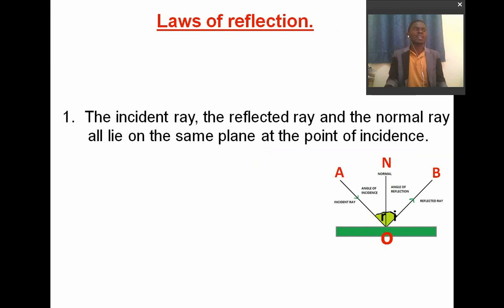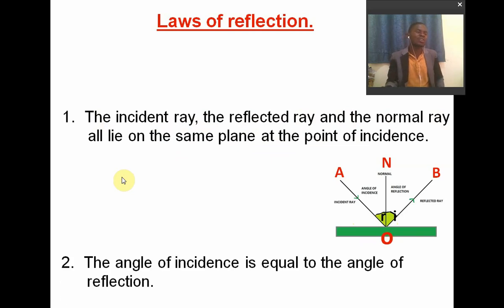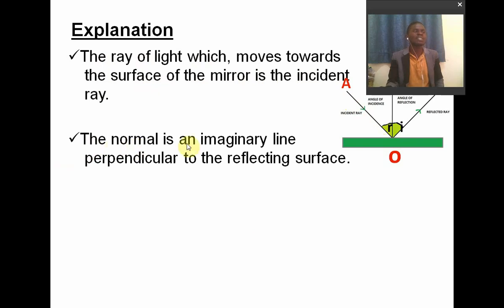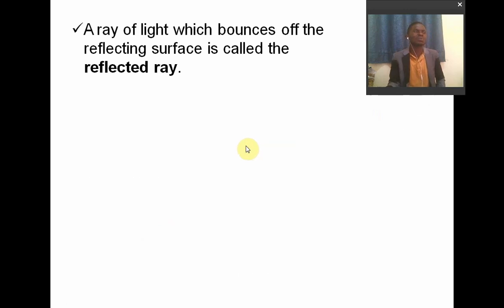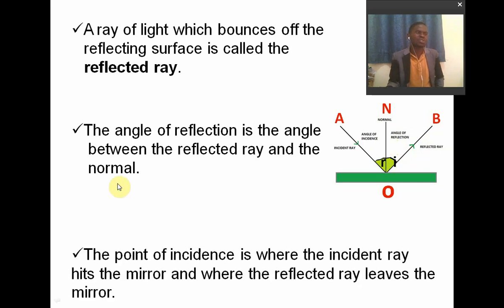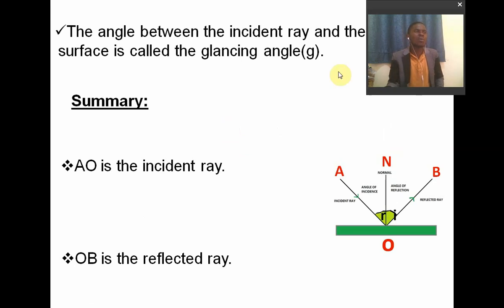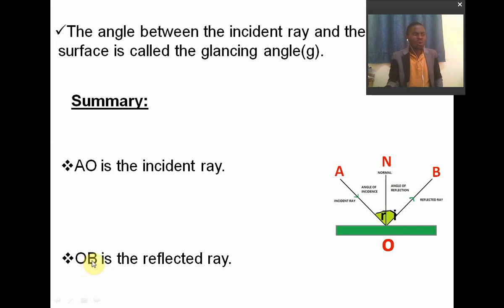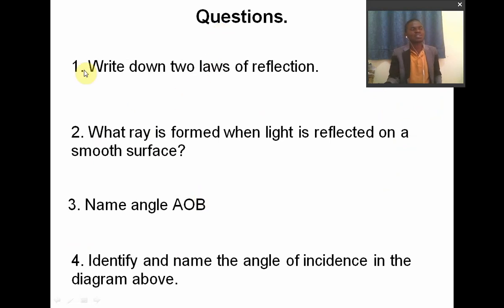LAWS OF REFLECTION